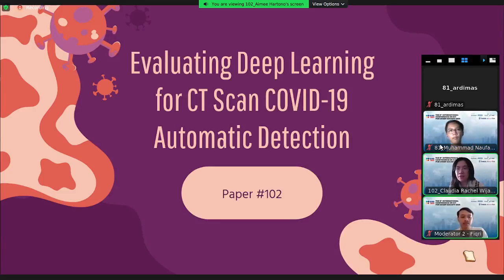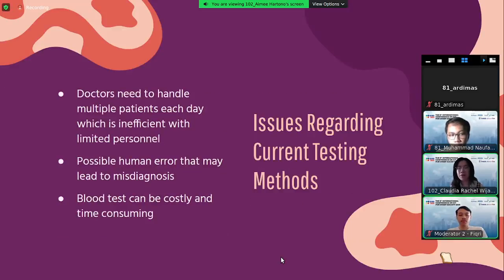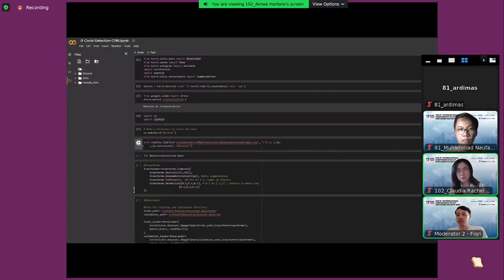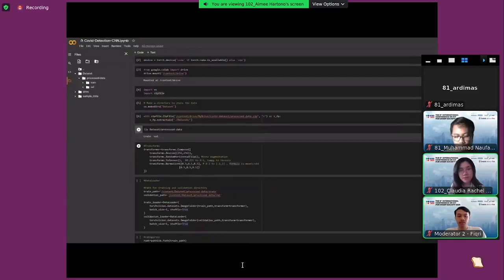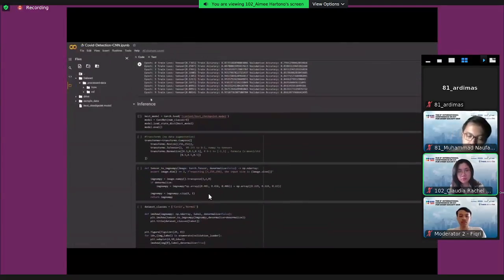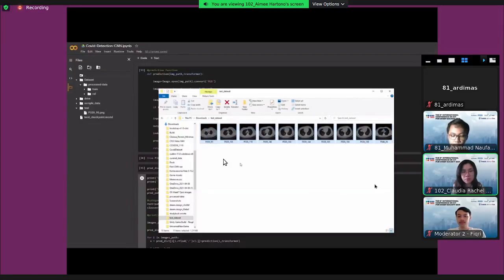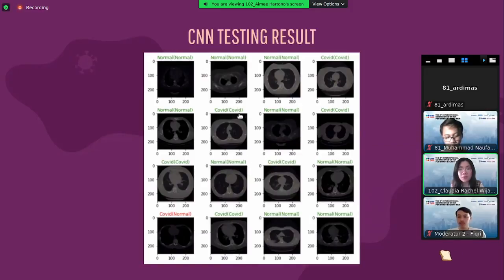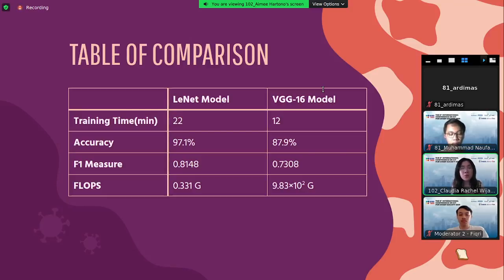ICISS 2021: Evaluating Deep Learning for CT Scan COVID-19 Automatic Detection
TITLE: Evaluating Deep Learning for CT Scan COVID-19 Automatic Detection
AUTHORS: Aimee Putri Hartono, Callista Roselynn, Clarissa Angelita Indriyani, Claudia Rachel Wijaya, Nunung Nurul Qomariyah and Ardimas Andi Purwita